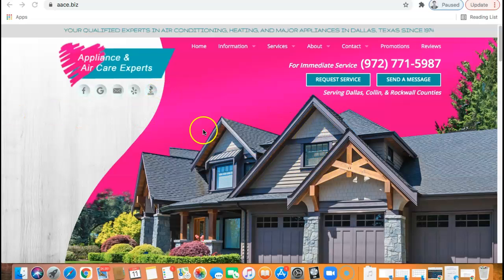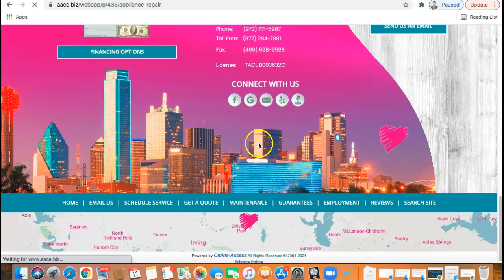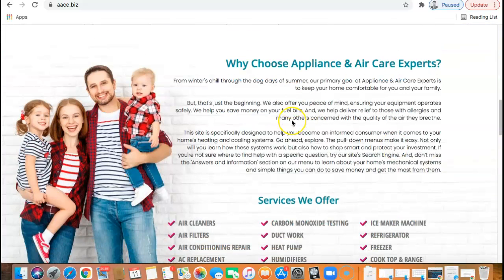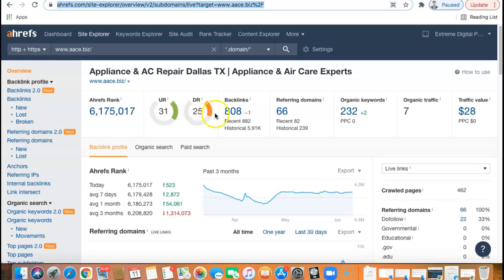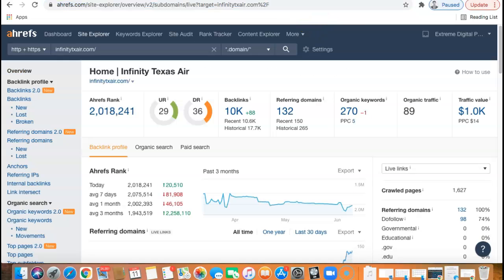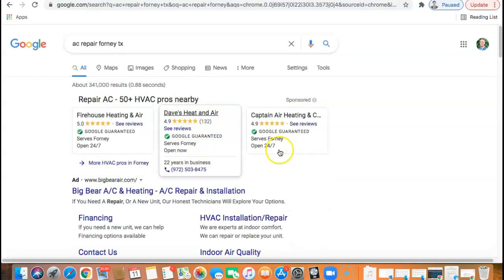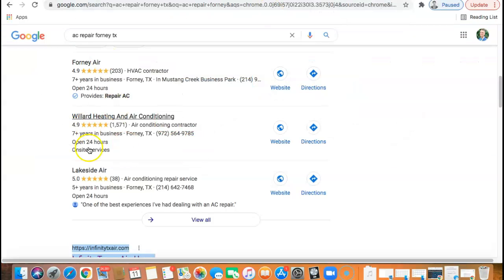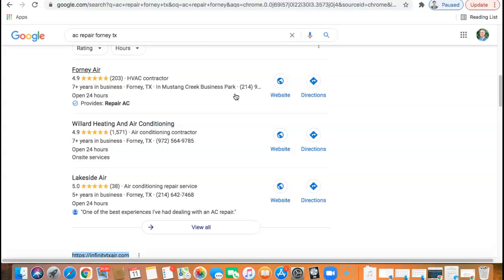Appliance & Air Care Experts l AC Repair Dallas TX